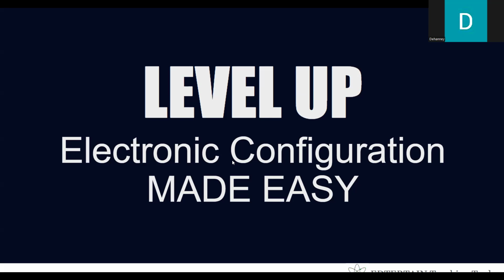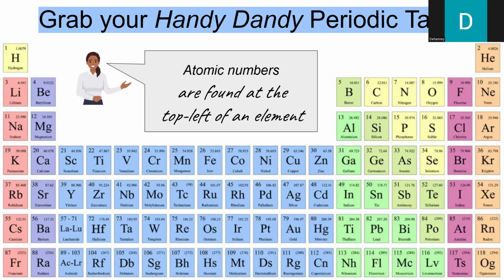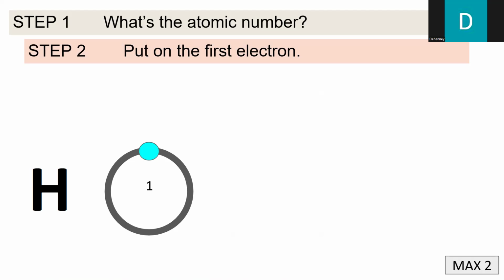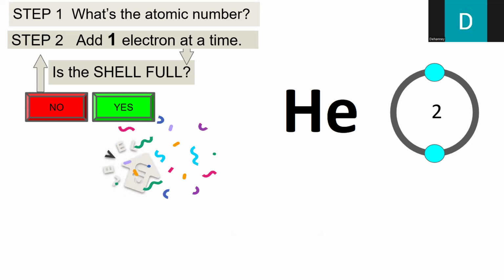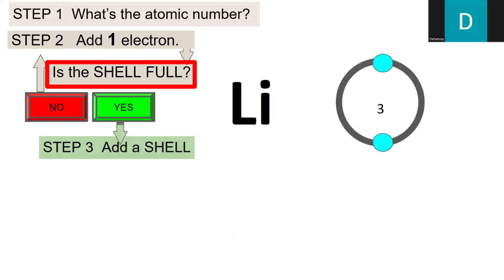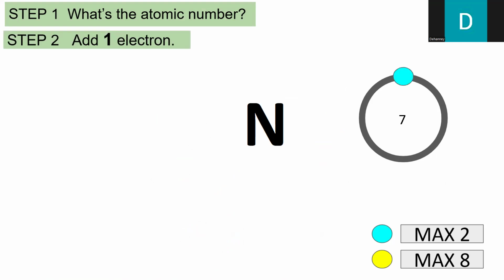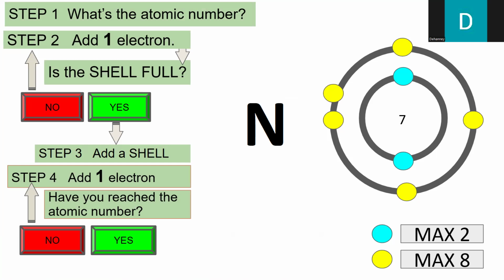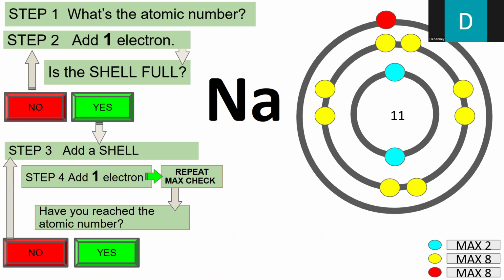Electron Configuration Made Easy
Learn or teach anyone how to add electrons to shells. I did this with my 2 nieces who were below the age of 9 and they loved it.